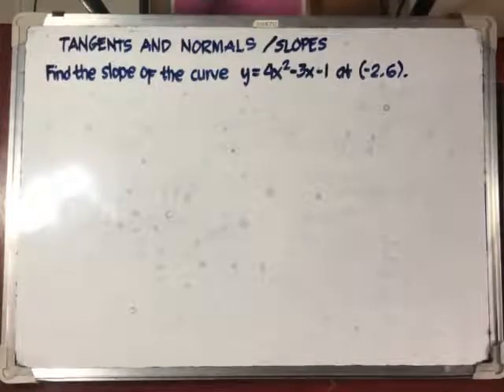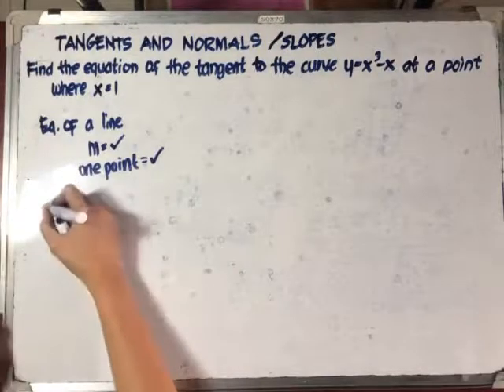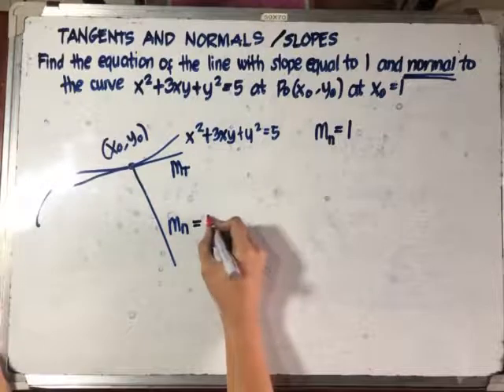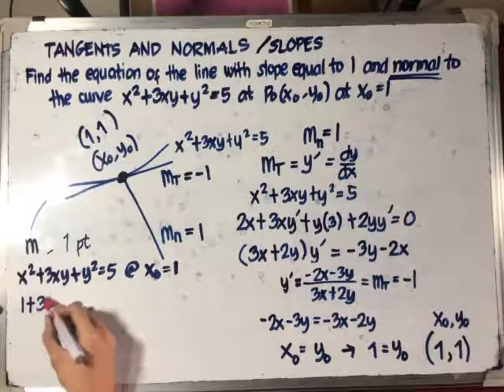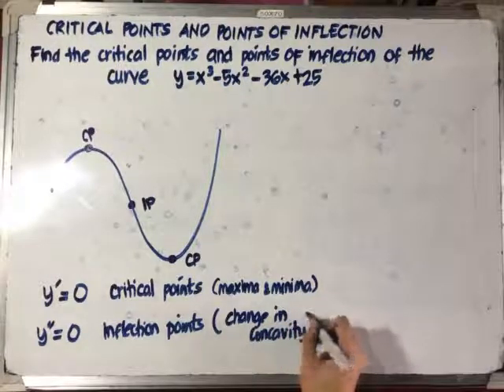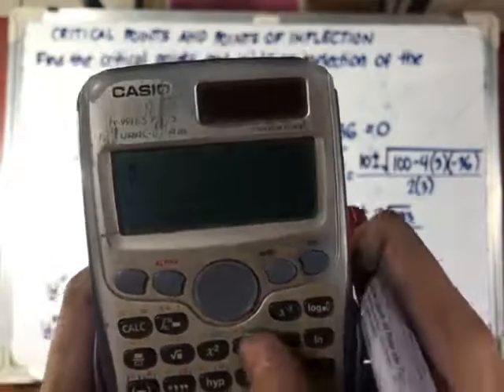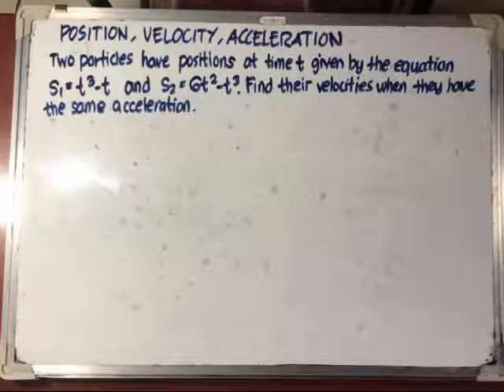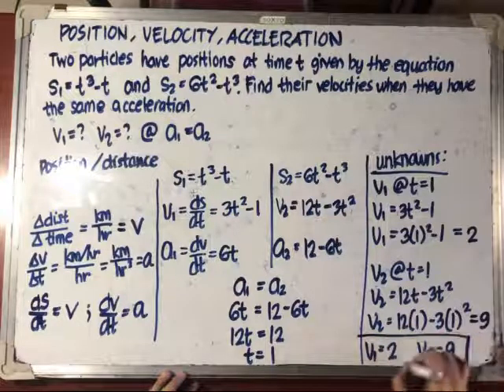CALCULUS - SLOPES, TANGENTS, NORMALS, POSITION/VELOCITY/ACCELERATION FUNCTIONS